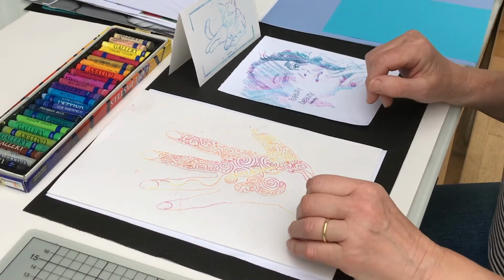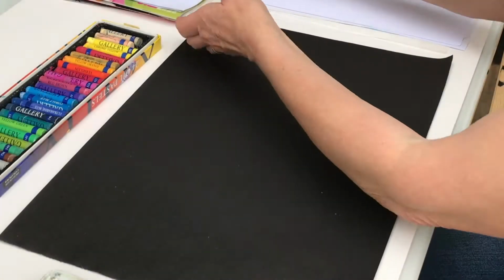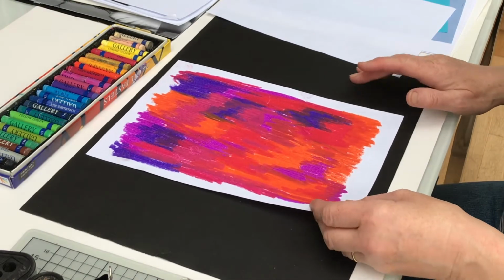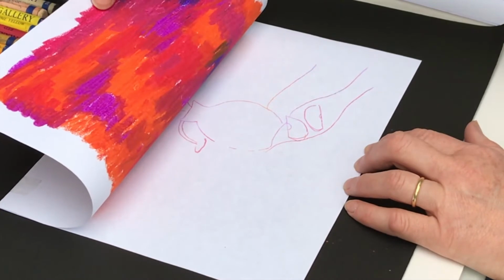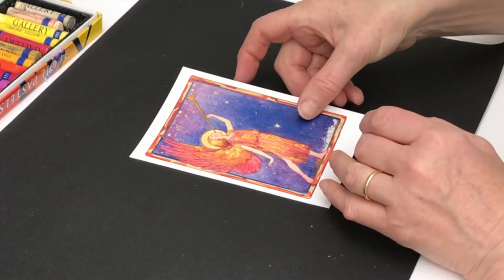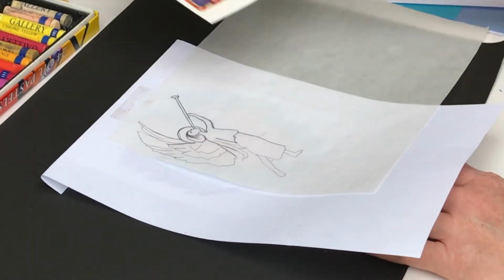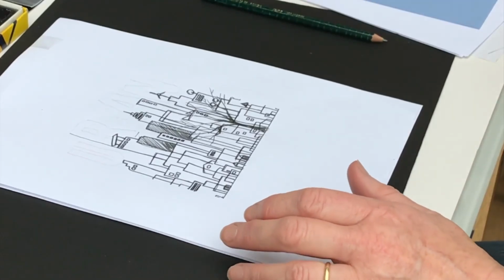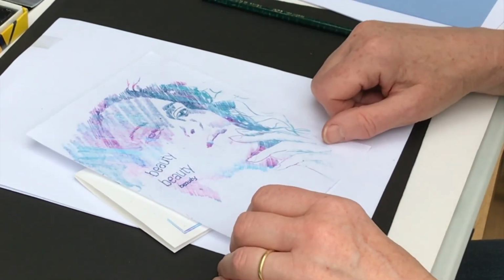ROOM FOR ART at home - Oil Pastel Drawings with Rosemary Taylor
Have a go at some techniques for using oil pastels.